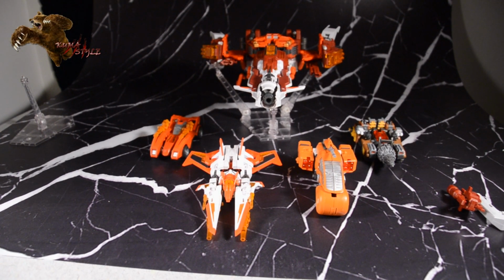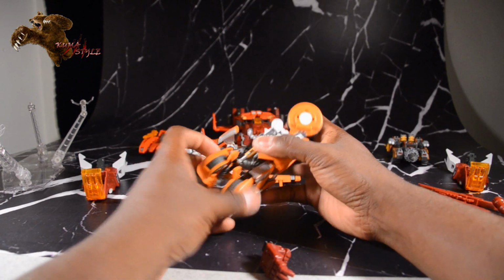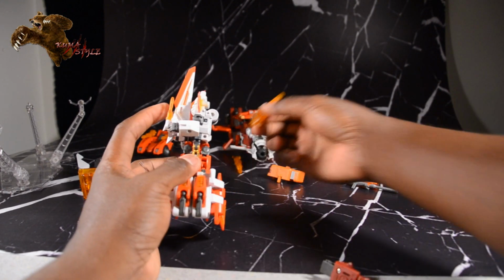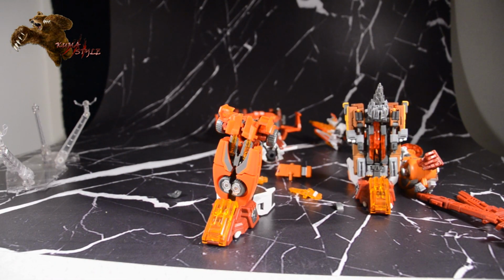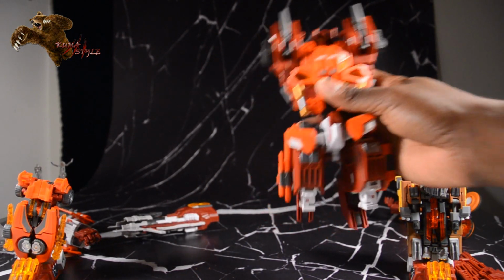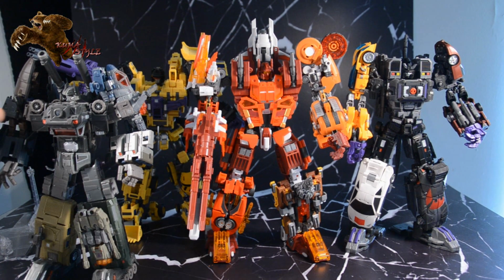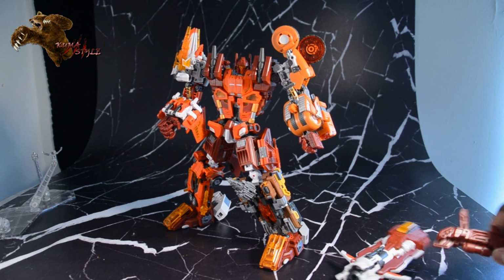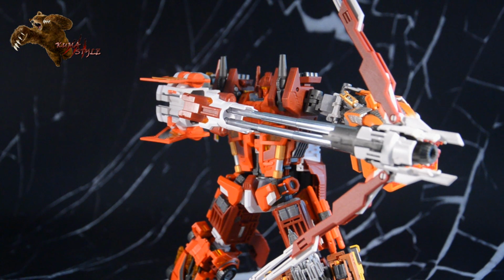Toy Review: MakeToys Quantron Part 2 (Combined/Gestalt)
Pictorial for this figure: